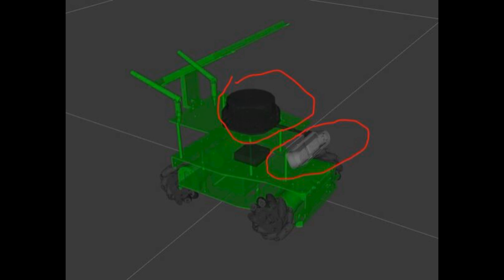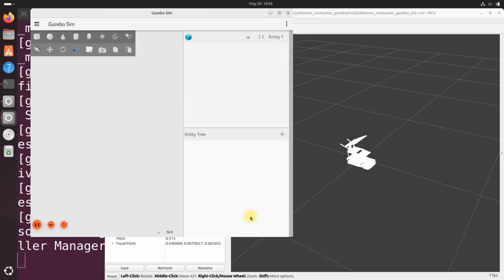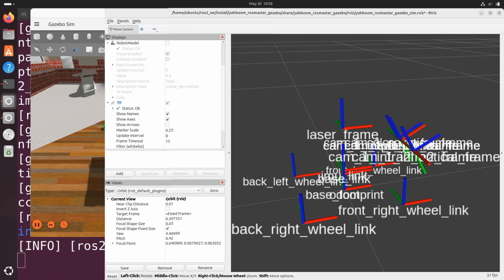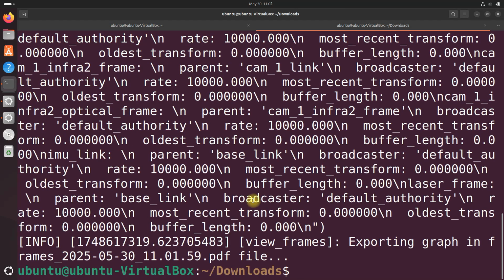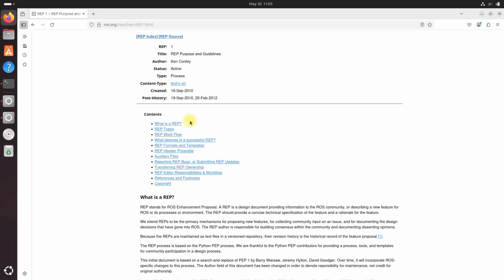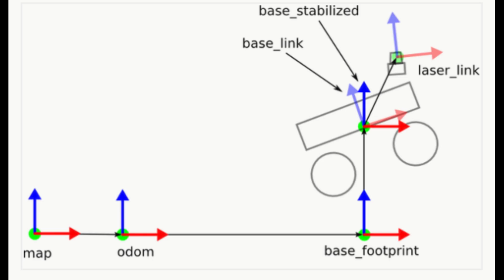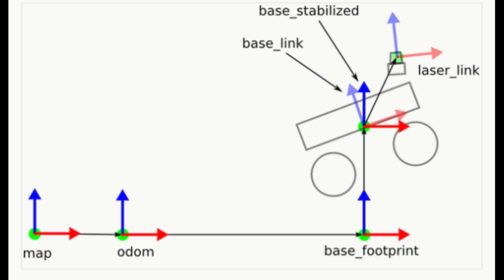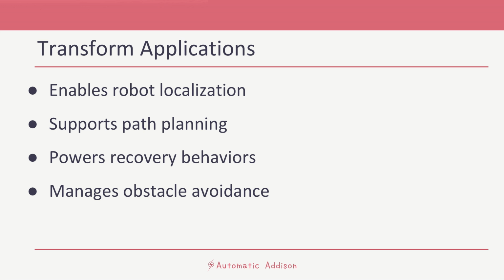Understanding Coordinate Transformations for Navigation - ROS 2 Jazzy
In this tutorial, I'll guide you through understanding coordinate frames and transformations in ROS 2 - a core concept for mobile robot navigation. By the end, you'll have a solid grasp of how coordinate frames work, how to visualize them in RViz, and how Nav2 uses them for localization and path planning.

0:00 Introduction to Coordinate Transformations
0:45 Why Coordinate Frames Are Important
2:17 Launch the Mobile Robot in Gazebo
3:26 Visualize Coordinate Frames in RViz
5:18 Understand the Right-Hand Rule of Robotics
6:10 Generate a Coordinate Frame Hierarchy PDF
7:52 How Nav2 Uses Coordinate Frames
8:33 ROS Enhancement Proposals (REPs) Relevant to Navigation
11:00 Key Coordinate Frames in Nav2
13:32 Required Coordinate Transformations
14:38 Why Transformations Matter for Navigation

By following this tutorial, you'll gain the knowledge needed to manage coordinate transformations and integrate them into your ROS 2 navigation projects.